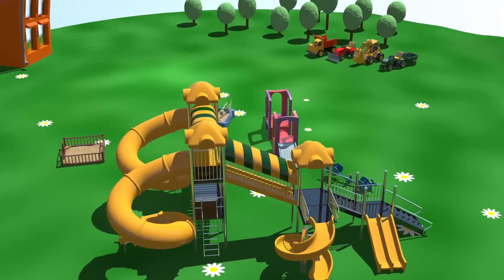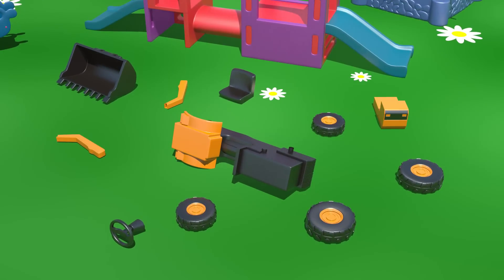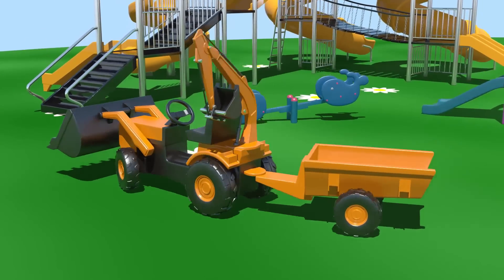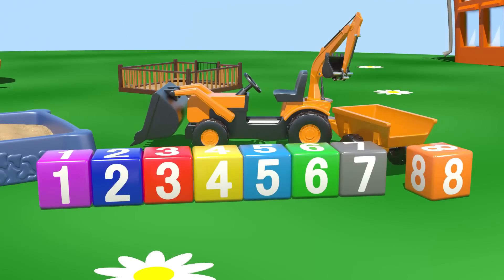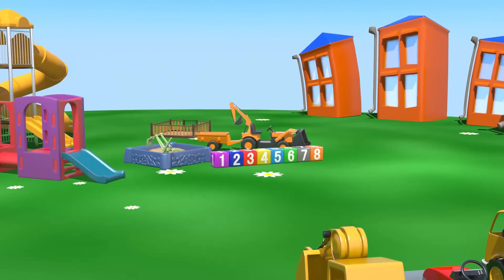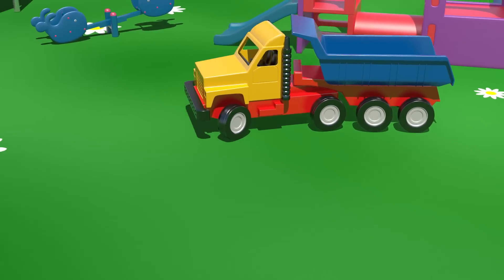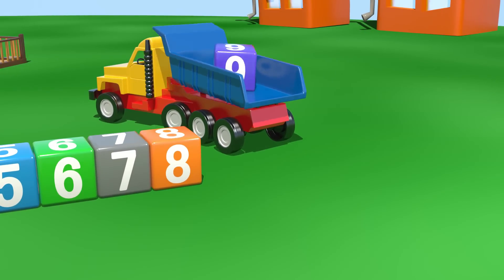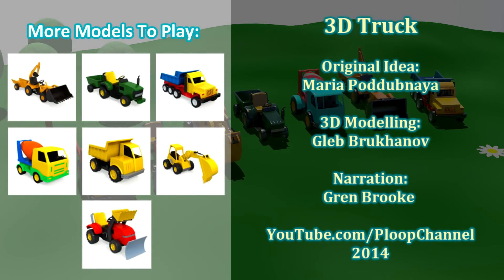Learn Numbers Playground - TRUCK & LOADER - Construction Cartoon Compilations - Cartoons for Kids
Cartoons for kids. Play in our Cartoon Playground with us! We're building a super cool TRUCK and a LOADER to help Learn Numbers!
We are constructing hard-working Road Vehicles and Trucks so let's count together in 3d Kids Construction Cartoons for Children in compilation videos for kids. Children's animation and educational cartoons for kids to learn about numbers and how to build Cars, Machines & Trucks! Educational 3D videos for children from Ploop Channel with kid's construction machines.